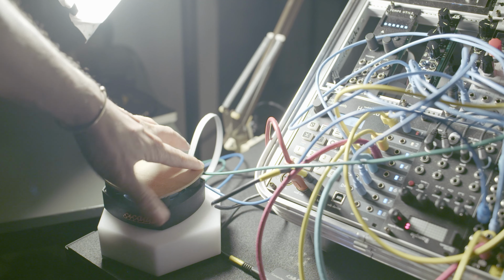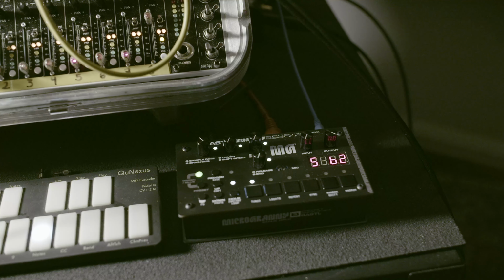MAYSUN | Bastl MicroGranny Monolith, Physical Synthesis Soundboard & FX Aid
Visit the artist's YT profile for more videos and researched sound explorations

The Montreal-based artist used the Cicada Soundboard as a playful controller using the 4 FSRs (Force Sensitive Resistors) to explore a wider range and open the sound for Plaits.

(Pro-tip: the Soundboard is also a 4-channel CV controller.)